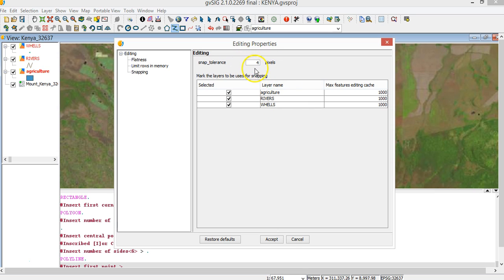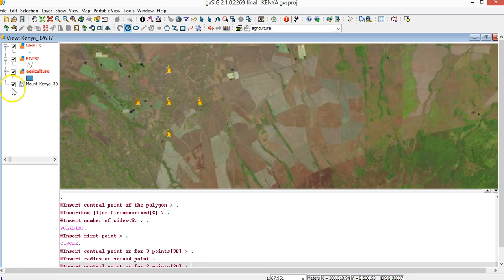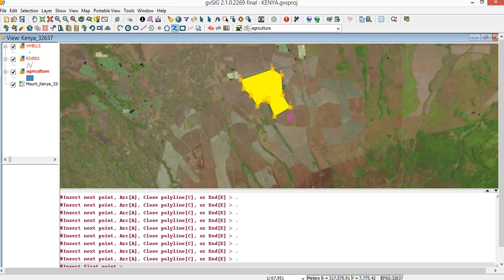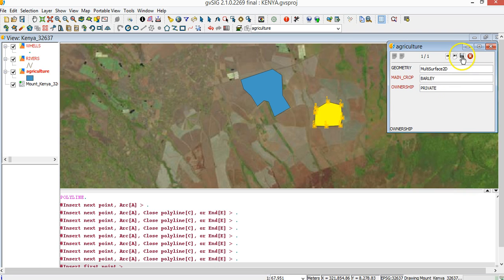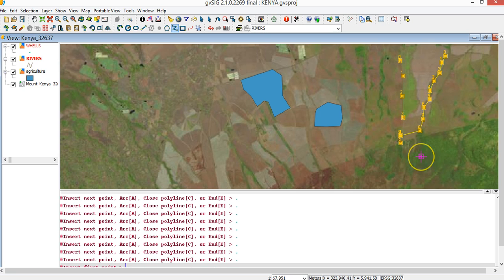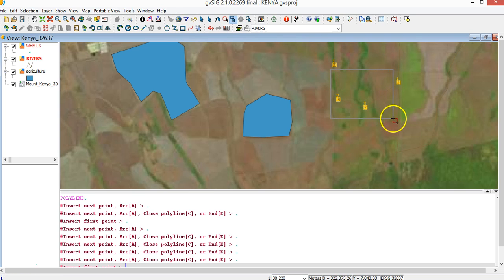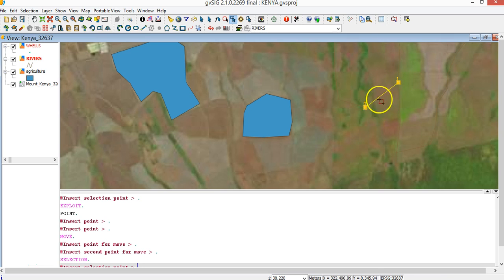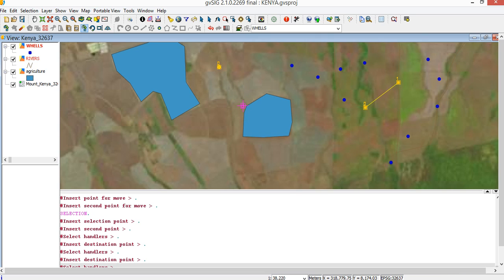5.2 Editing part 1